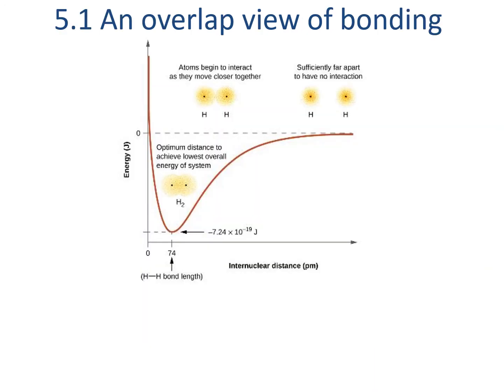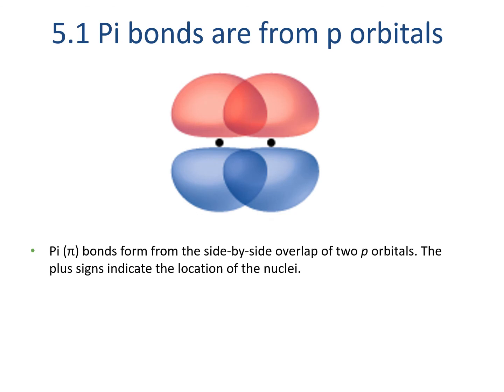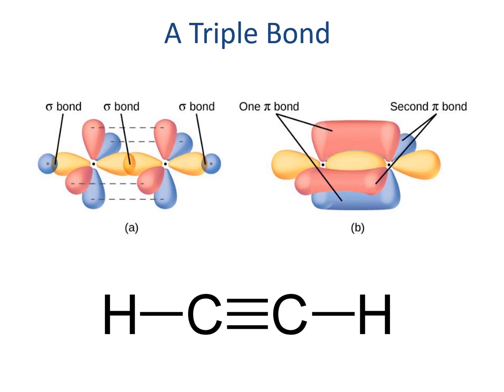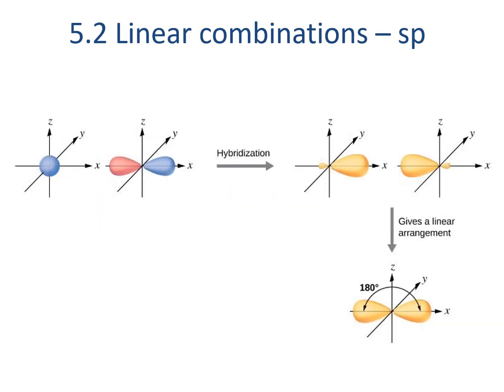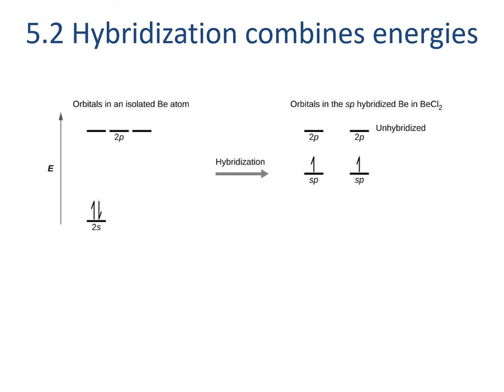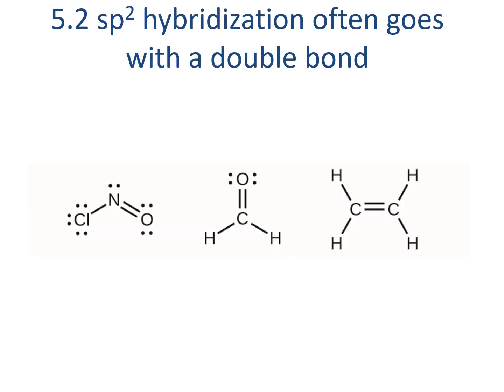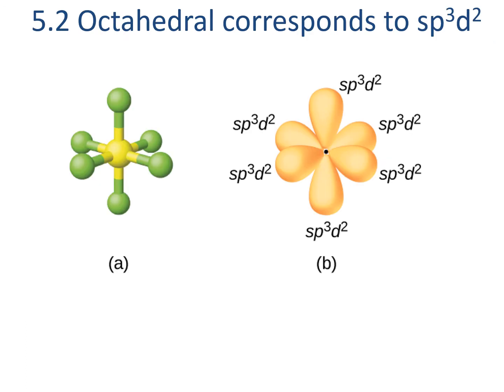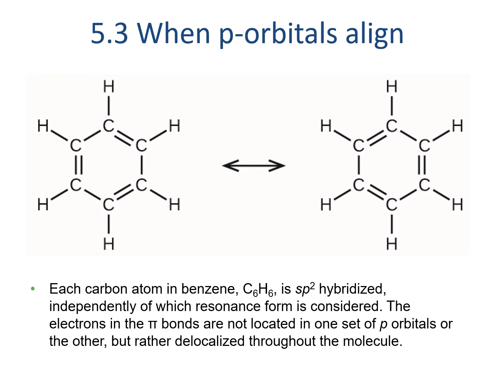103 Ch5 1 5 3 Valence Bond Theory